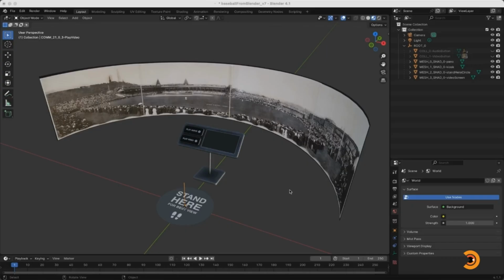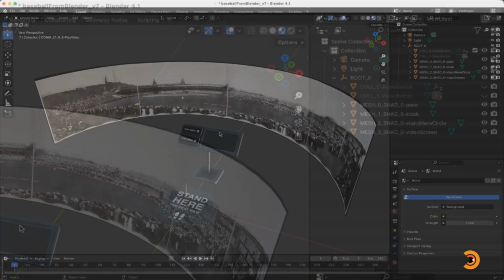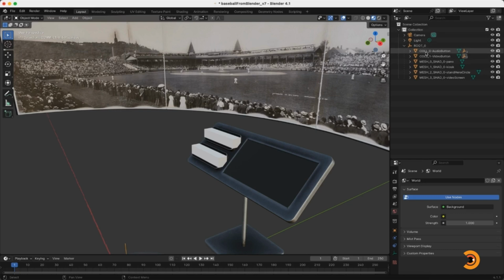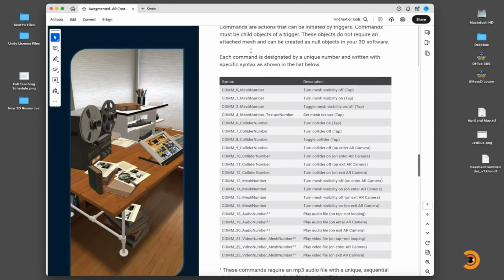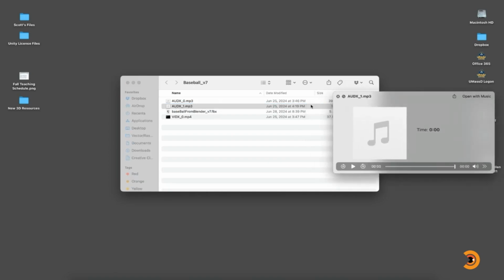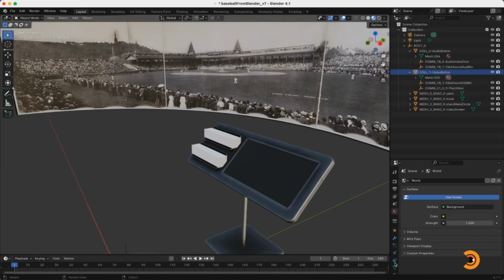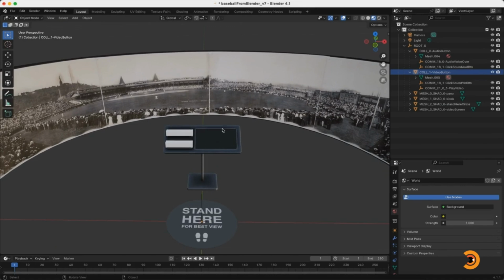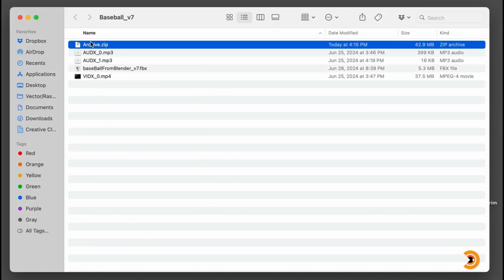How to Add Audio and Video in Blender to Easily Make Augmented Reality Experiences with AWEgmented.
This tutorial shows you how to use audio, video, clickable buttons, and more in Blender to create an interactive 3D baseball panorama scene and export it for augmented reality without additional coding or game engines. Create interactive buttons, kiosks, shelves, meshes that turn on and off, signs, popup videos, and more for mobile AR, all for free—all in Blender. Just drag and drop your file into AWEgmented's creator studio, publish, and start sharing.

Check our website for more information /art

AWEgmented is a brand-new platform that allows artists, historians, students, or anyone else to use augmented reality to create interactive content. The AWEgmented app has built-in geolocation, image recognition, augmented reality, and more. Setting up an account is free; no credit card is needed.